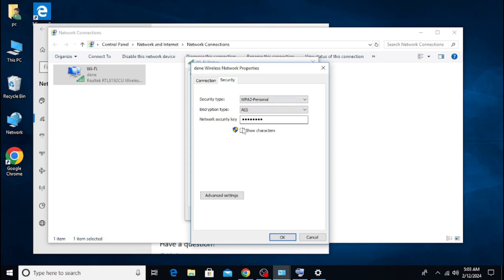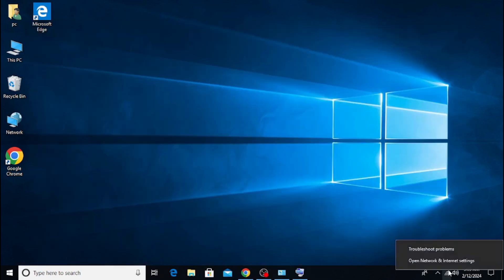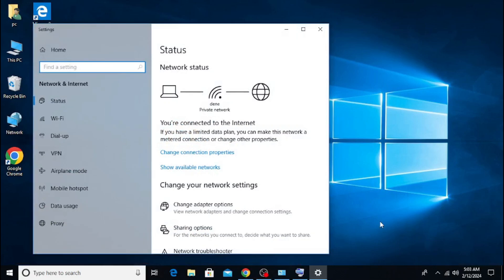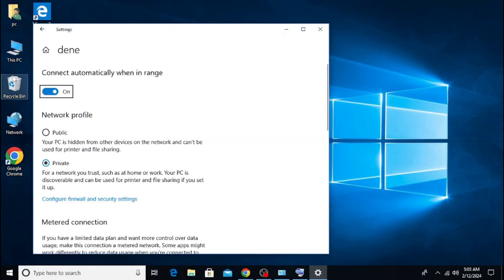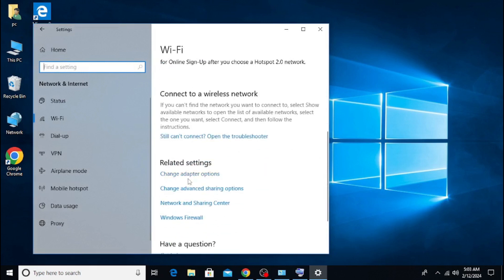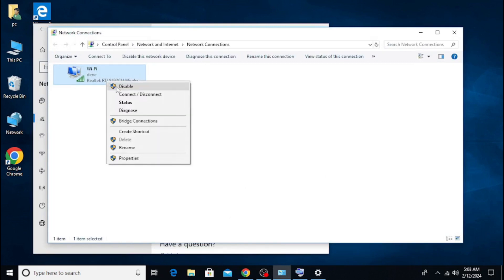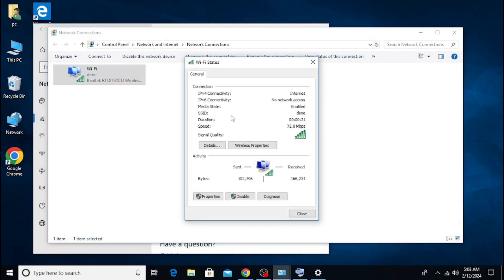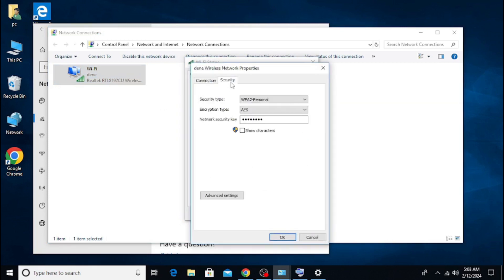How to Recover Your Forgotten WiFi Password | Step-by-Step Tutorial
Hello everyone! Welcome back to another Resolved tutorial video. In this informative guide, we'll walk you through the process of retrieving a forgotten WiFi password on your computer. It happens to the best of us, but don't worry – we've got you covered with a simple step-by-step tutorial.

Steps:

Right-click on the WiFi icon located in the bottom right corner of your screen.
Click on "Network and Internet settings."
Navigate to the "Change adapter options" section.
Right-click on the WiFi icon and select "Status."
In the new window, click on "Wireless Properties."
Finally, discover your lost WiFi password effortlessly.